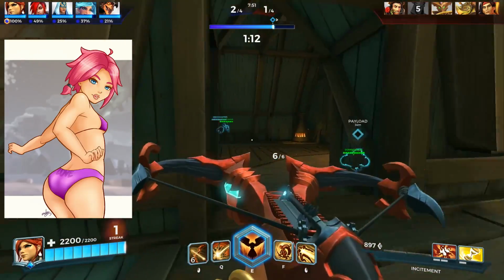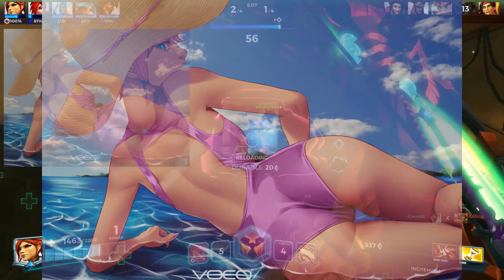TOP 5 PALADINS COMMUNITY SKINS - SUNKISSED EDITION!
Summer is just getting started, as far as the realm is concerned! It's bikini season, so today we check out the best that the realm has to offer as far as community skin concepts for your favorite champions. Some of these are absolutely insane, and I guarantee this will not disappoint! Big shout out to all the artists, their info is linked below - give them a follow and support their efforts!

Whitelettu (Sun Kissed Evie, Seris, Lian and Heart Thief Maeve)

Gannon Jaspering (Sun Kissed Cassie)

Vocox - Thumbnail Photo (Til the Sun Goes Down Maeve)

Cassie Legendary: Exaction (using disengage loadout)
Incitement 4 | Territorial 4 | Lunge 1 | Intense Training 1 | Somersault 2 |

Follow Paladins for Updates!

Paladins is a fantasy themed, first-person hero shooter from Hi-Rez Studios. Currently it is in Open Beta on Steam, and has amassed over 15,000,000 New Players since Open Beta launched in September of 2016.

Be kind, have fun, and enjoy yourselves. That's the whole point of gaming, of interacting with others, and of life. Make the most of every moment, and keep doing your best to be a better you each day!